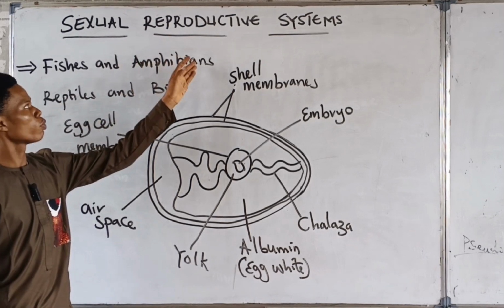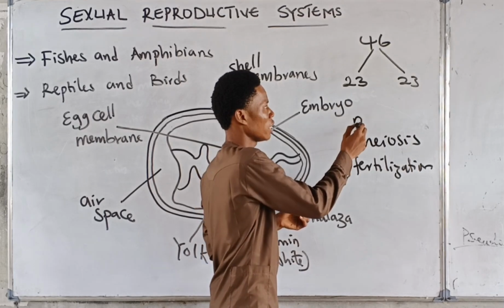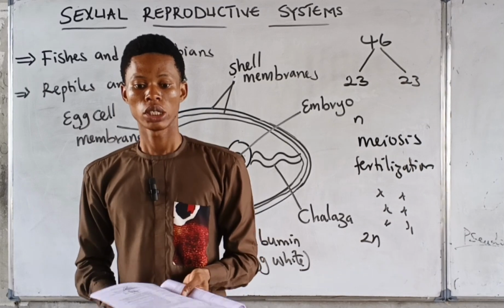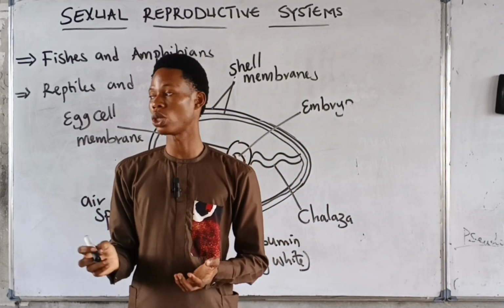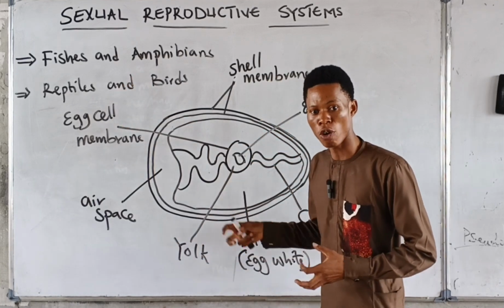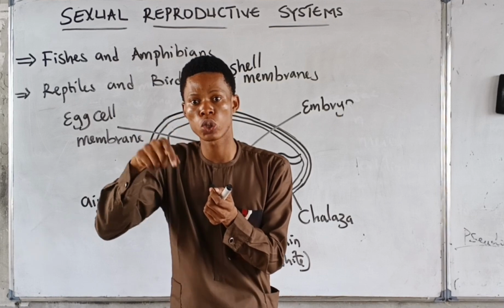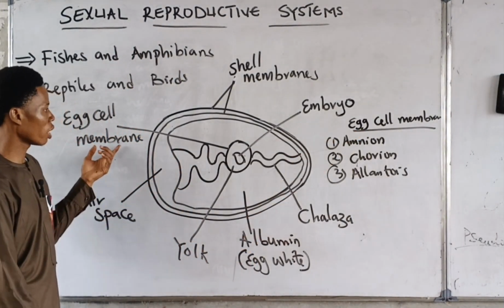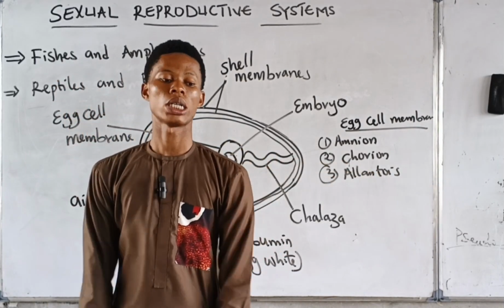Sexual Reproduction in Fishes and Amphibians, Reptiles and Birds || JAMB Success Series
🌊🐾 Understanding Sexual Reproduction in Fishes, Amphibians, Reptiles, and Birds | JAMB Biology Guide 🐦🌿

Unlock the mysteries of sexual reproduction in aquatic and terrestrial animals with our comprehensive guide tailored for JAMB students! In this video, we delve into the fascinating reproductive strategies of fishes, amphibians, reptiles, and birds. Discover the unique adaptations these creatures have developed and learn how environmental factors influence their reproductive behaviors.

✅ **Key Takeaways:**
- Detailed explanations of sexual reproduction in **fishes** and **amphibians**.
- Evolutionary insights into **reptiles** and their successful reproductive methods.
- An in-depth look at **birds** and their unique mating systems.
- **Egg Anatomy**: Explore the various parts of an egg and their crucial functions in development.

This video is essential for any JAMB student aiming to excel in Biology. With engaging visuals and clear explanations, you'll gain a solid understanding of reproduction in these fascinating groups of animals.

💬 **Join the Discussion:** Share your thoughts and questions in the comments section below!

👉 **Watch now** and strengthen your knowledge of sexual reproduction in the animal kingdom!